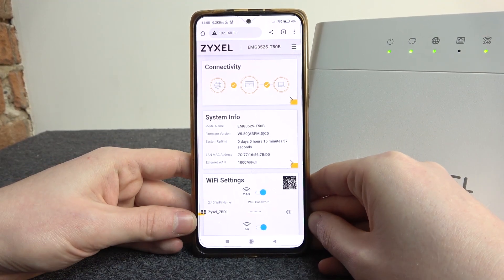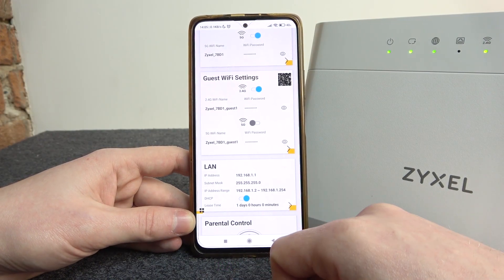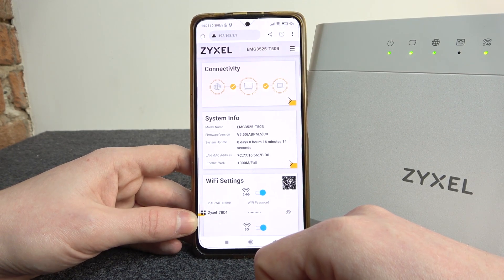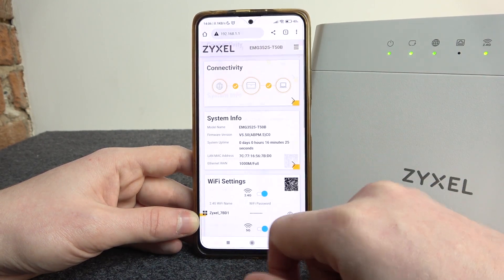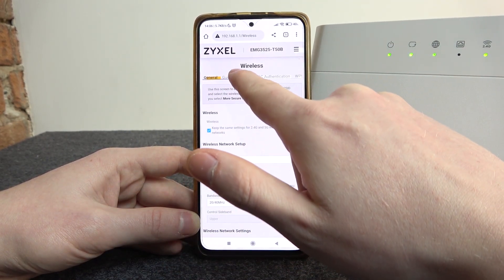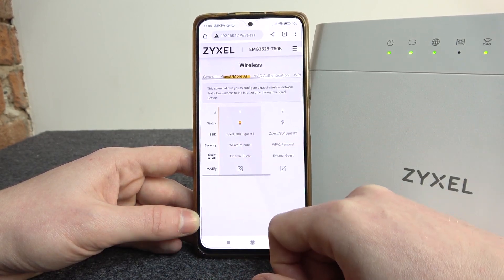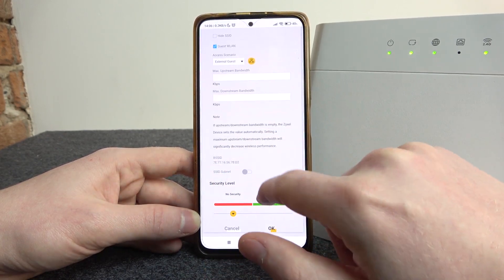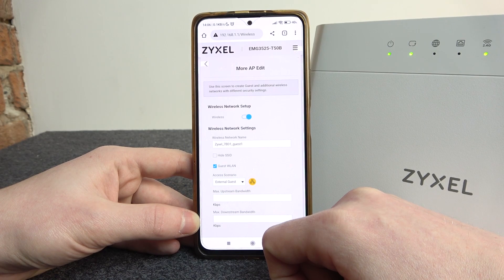How To Change Guest Network Password on Zyxel Router?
Keep your guest network secure with this quick and easy tutorial on how to change the password on your Zyxel router. Follow along as we guide you step by step in this video, so you can keep your internet connection safe and secure. Don't wait, watch now and protect your guest network!

How To Switch Guest Network Password on Zyxel Router?
How To Set Guest Network Password on Zyxel Router?